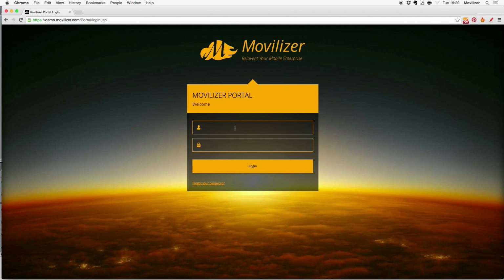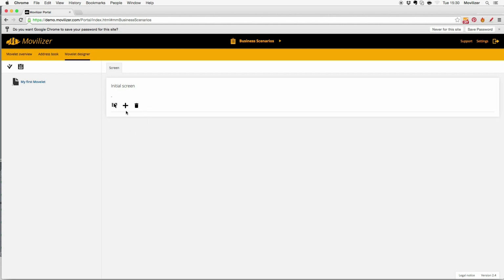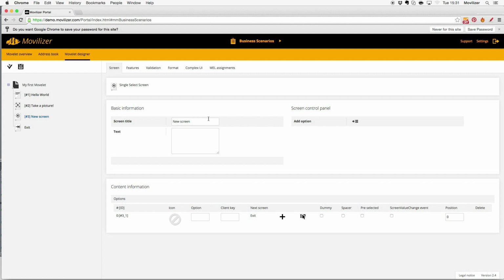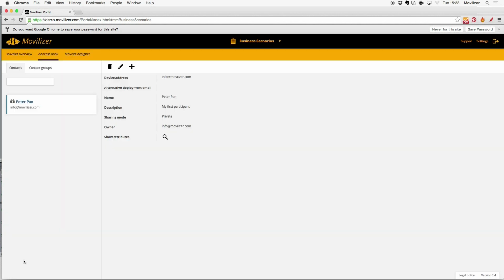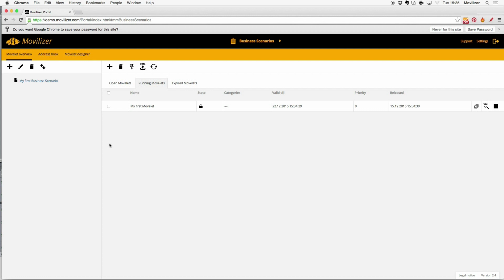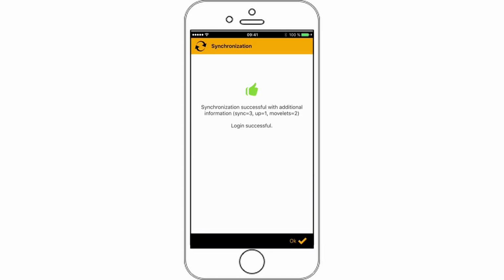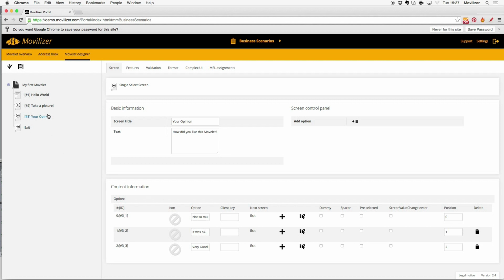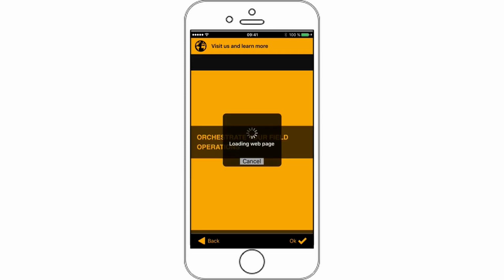The Movilizer Portal - Build Mobile Apps in Minutes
This is a short intro to the Movilizer Portal. It shows how you can quickly start working with the Movilizer Portal and build your first Movelet. The Movilizer Portal is a web based application that allows you to build mobile apps without any development knowledge and run them on any kind of mobile phone, like iPhone, Android, Windows Phone, etc. You build your apps once and run them everywhere. There is no easier and faster way to build mobile apps for any kind of mobile phone.